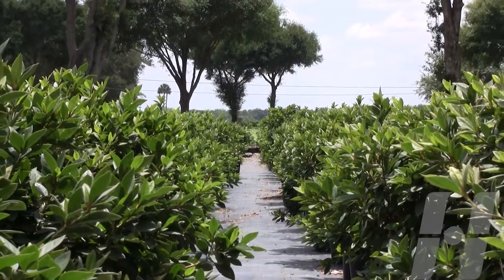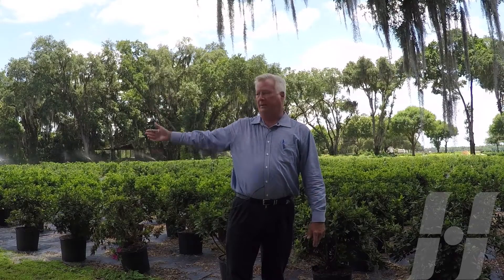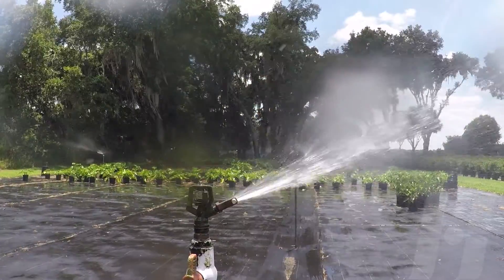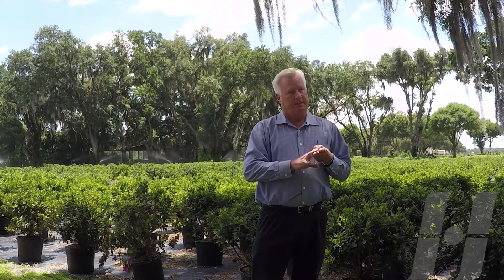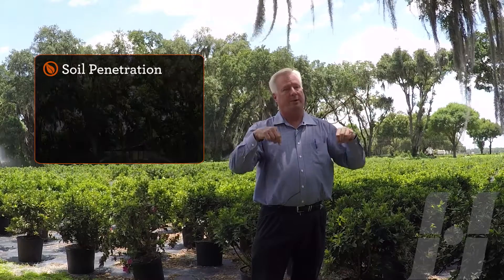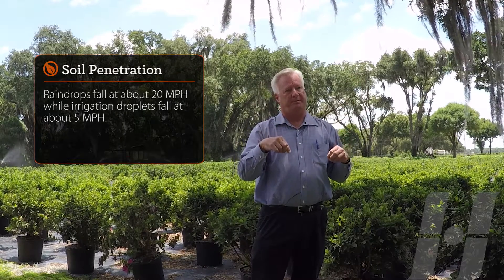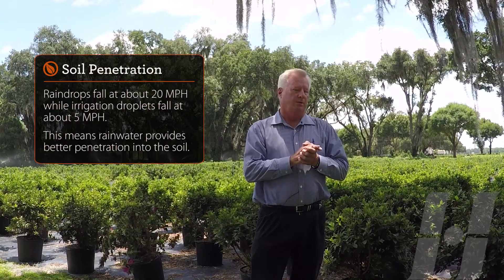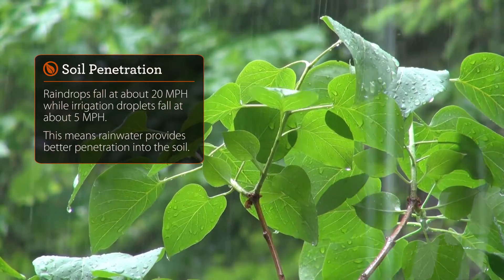Rain Water vs. Irrigation Water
Ever noticed that plants respond better to rain water than to irrigation water?

In this video, Tropical Plant and Soil Expert Lynn Griffith explains the benefits of rain water over other irrigation sources.